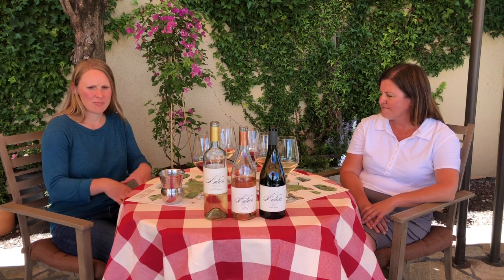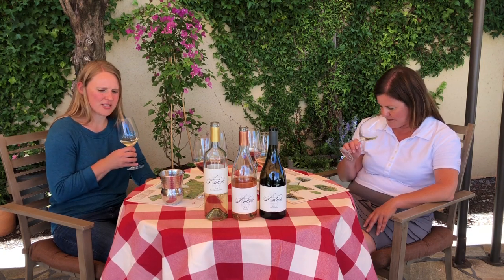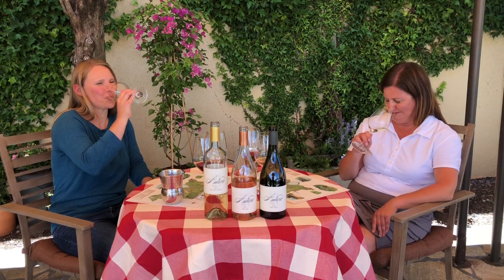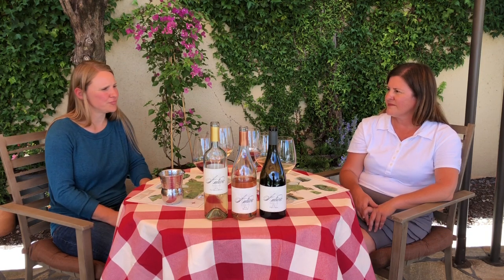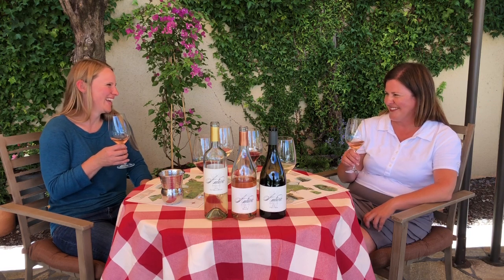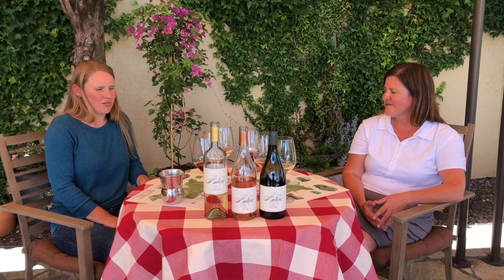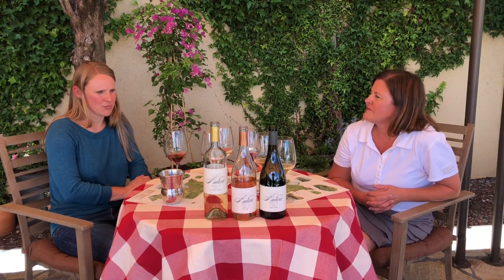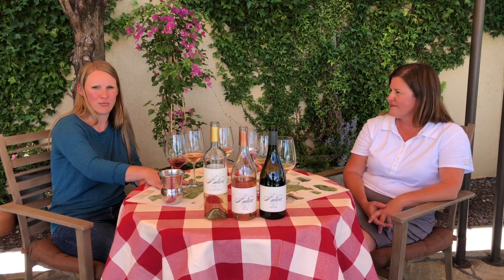Spring Wine Club Tasting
Hello Antica Napa Valley Wine Club Members!  Here are Marla and Kim talking about the delicious wines in your club shipment!